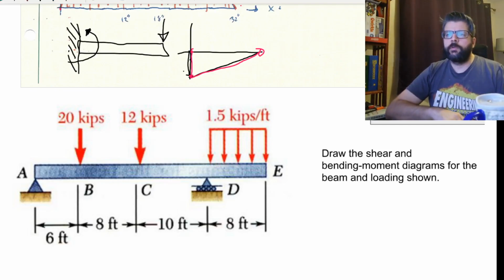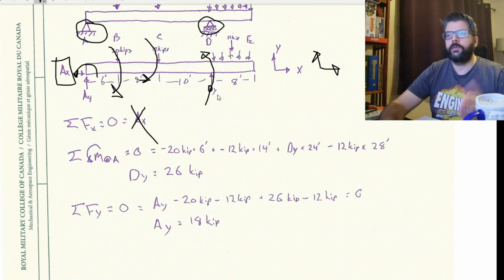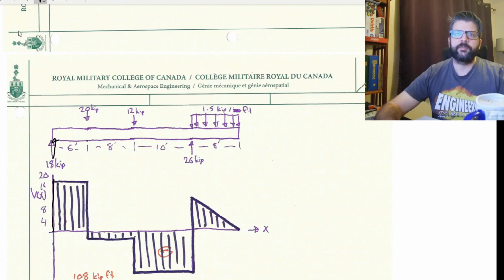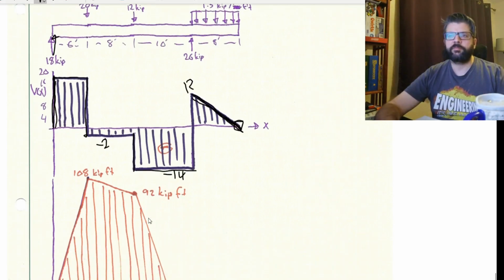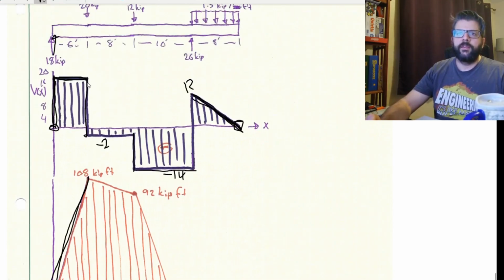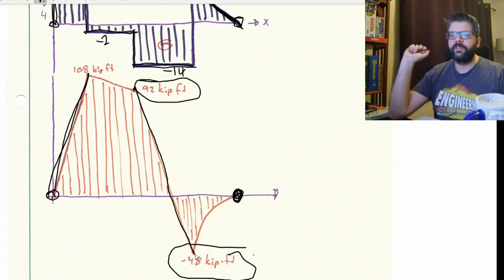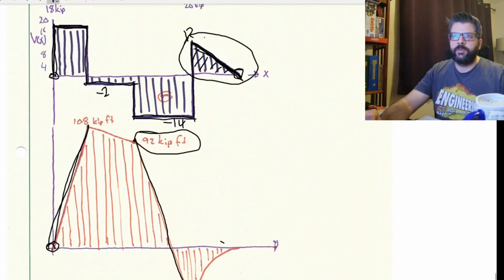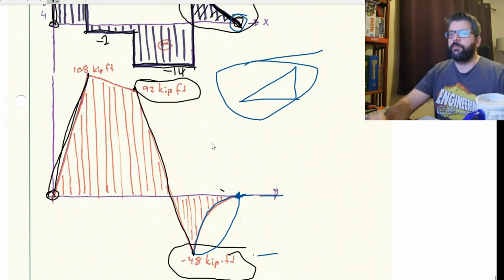Statics: Shear and Moment Diagram Example - Overhanging Beam